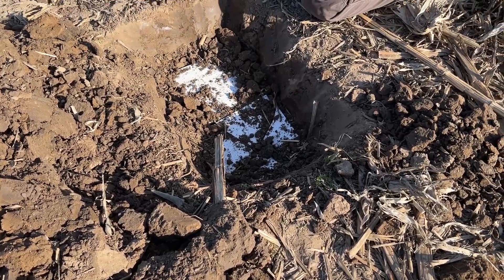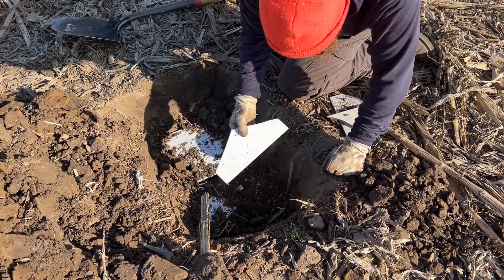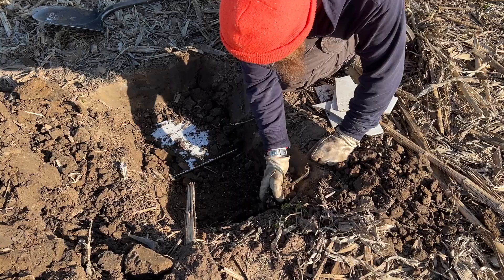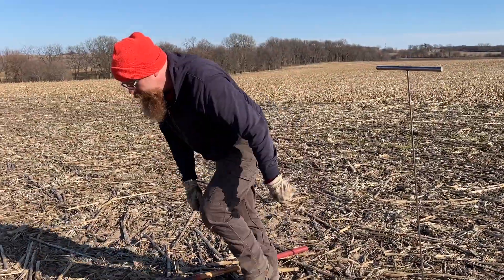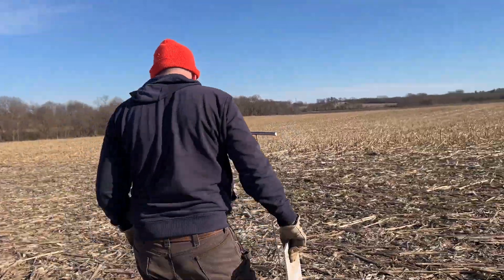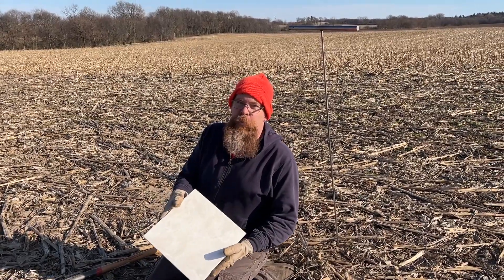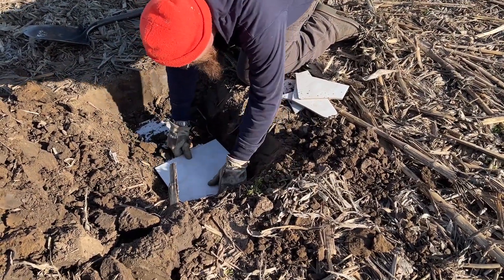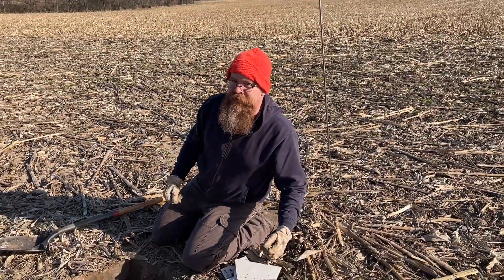Ag Drainage Tile Repair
Repairing 12" ag tile in the field.